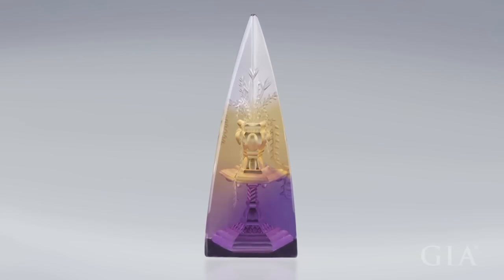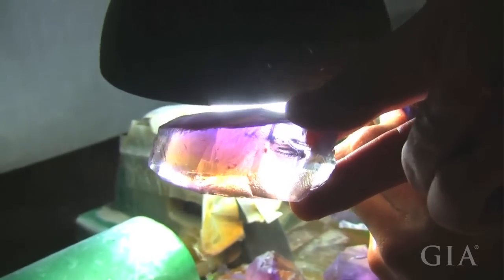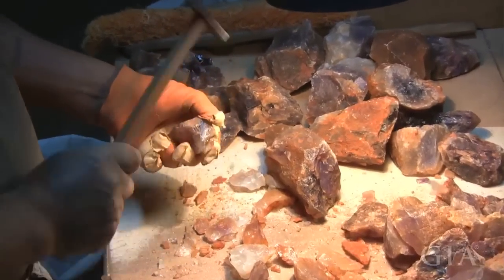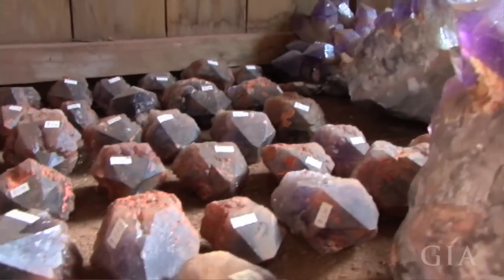Bolivian Ametrine by GIA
Bolivian Ametrine: From Mine to Market by GIA. Learn more about Bolivian ametrine from Robert Weldon, GIA's photography and visual communications manager. He discusses the amethyst gemstone, the mines and the marketing of the gem. He also explains the rarity of Bolivian ametrine, and offers some personal insights about the time he spent in Bolivia as a young man. Ametrine is the rare and unique amethyst gemstone that is half amethyst (purple) and half citrine (yellow). Only 10 percent of Bolivian mined amethyst rock and amethyst crystals produce jewelry-quality ametrine. This video depicts the amethyst geode mine that is very difficult to access, and shows the amethyst rock and amethyst crystal mining process to produce amethyst gemstones. Robert Weldon offers a rare and valuable perspective on Bolivian ametrine, while shedding light on its unique gem-mining process.

GIA exists to connect people to the understanding of gems. Our videos provide more information on diamonds, gems, and other related topics